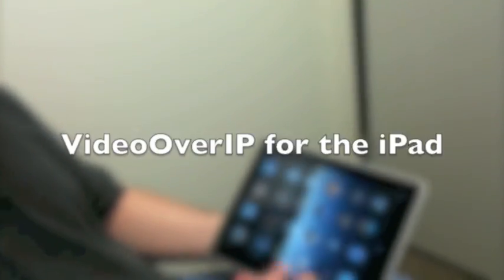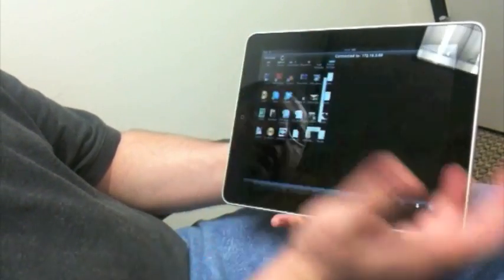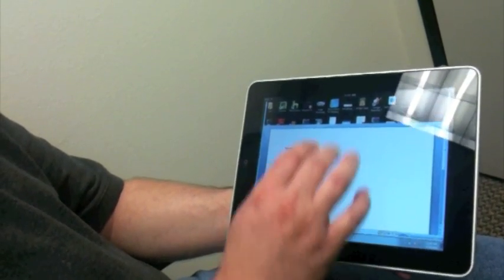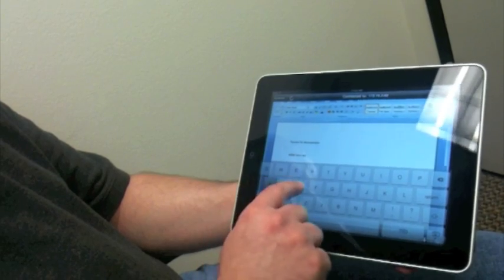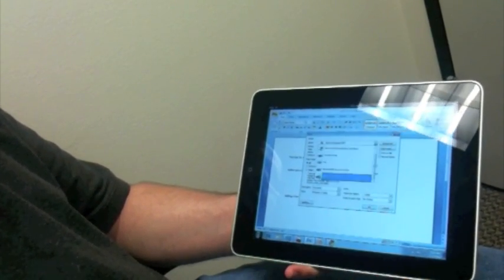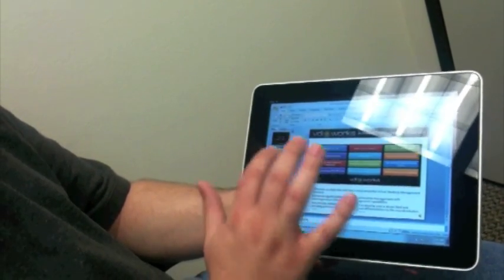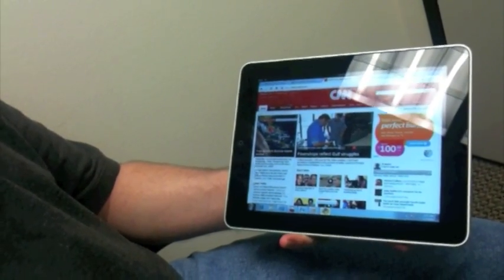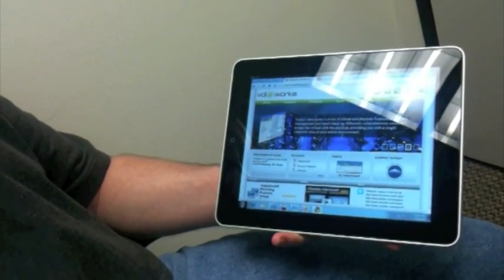VDIworks VideoOverIP for the iPad is a FAST remote desktop app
With VDIworks fast remote desktop app for the iPad(tm), you can bring the power of Windows 7(r) to your Apple iPad. You can view flash animations on websites, use Microsoft Office applications, view the files you've stored on your home or office PC and access printers and other peripherals connected to your computer. Search for VDIworks on the Appstore to download this amazing application today!